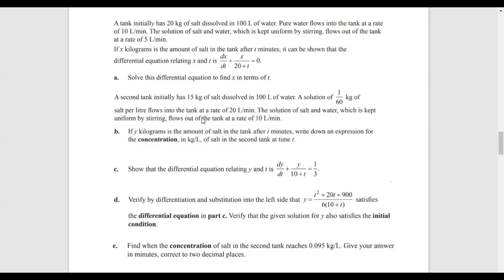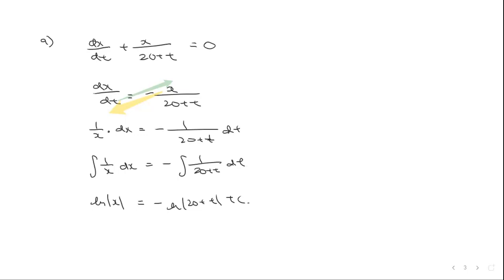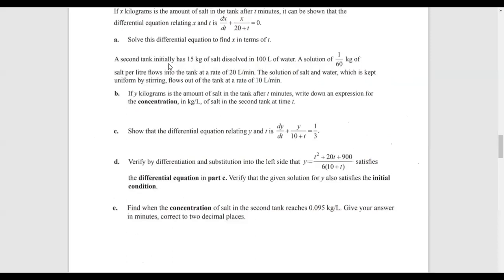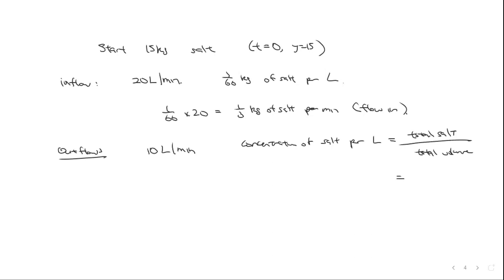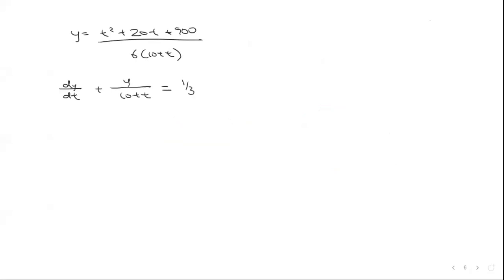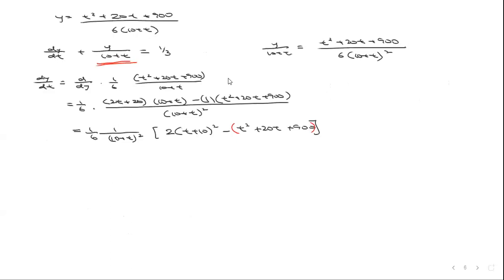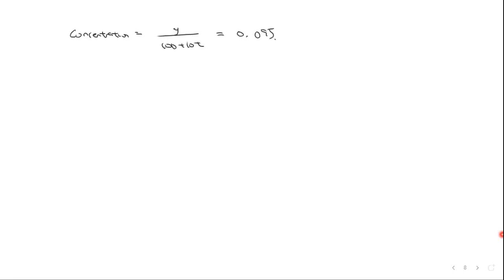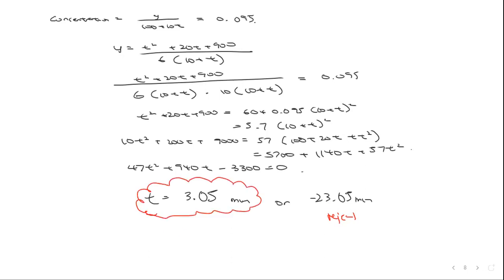What is the salt content in the tank? (Differential Equations)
Example that goes through differential equations and concepts of concentration.